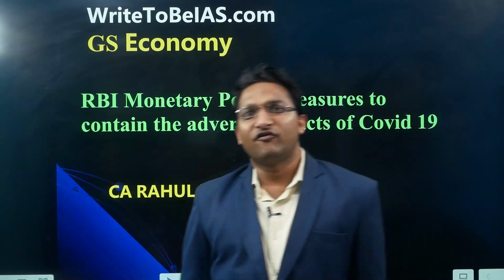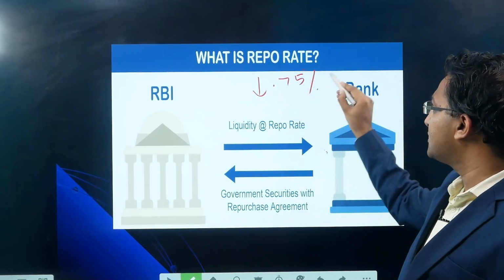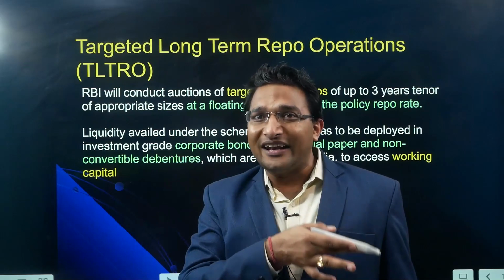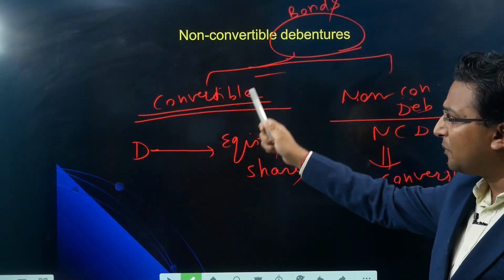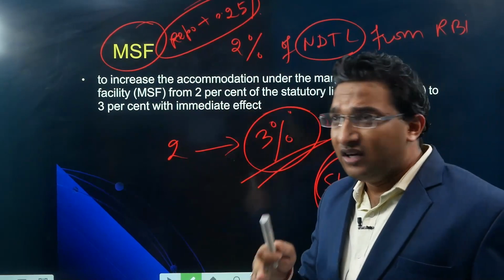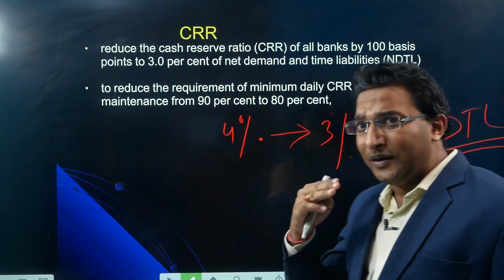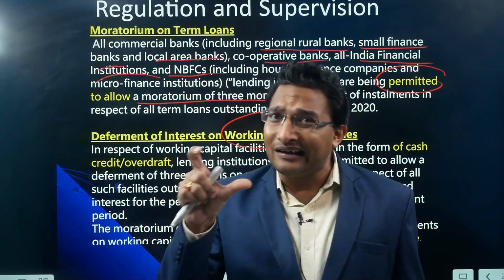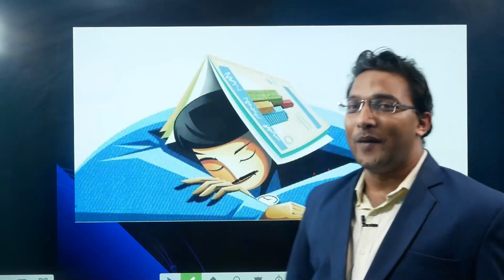RBI steps to combat Corona lockdown in Just 8 Min | RBI Steps to Counter COVID Impacts | Rahul Kumar